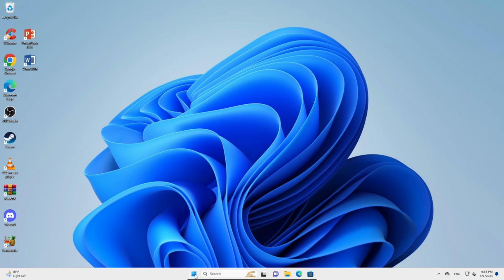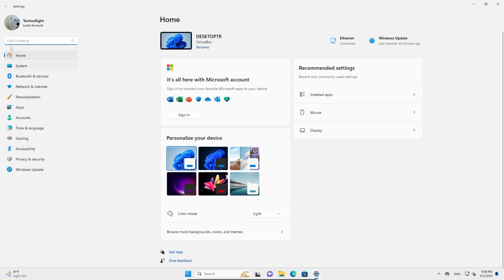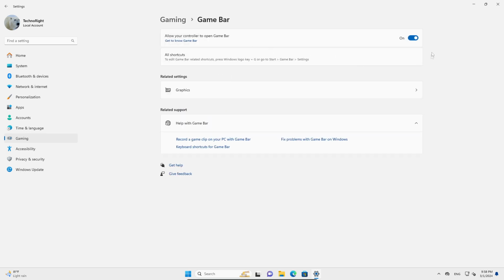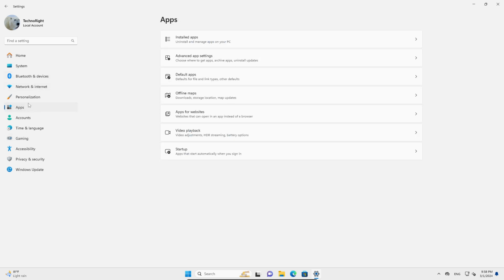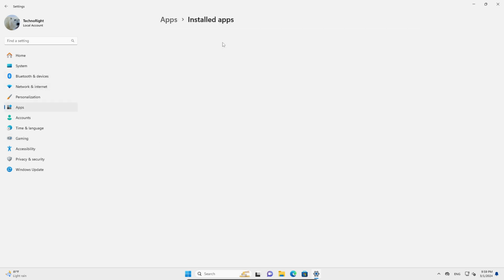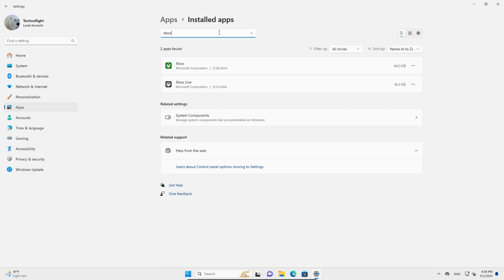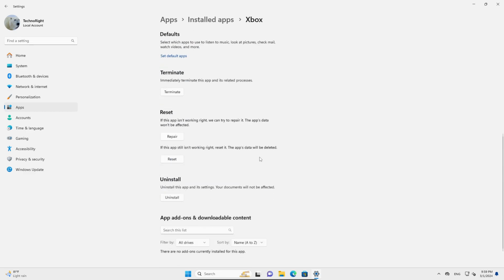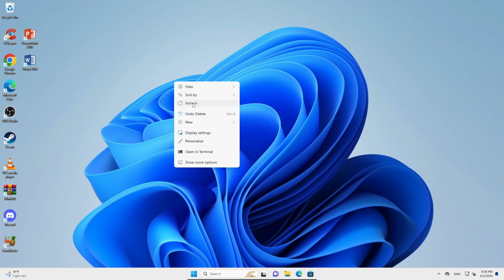How To Disable Xbox Game Bar On Windows 11 | 2024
In this video, you’re going to learn How To Disable Xbox Game Bar On Windows 11. Enjoy!

In this video I'm guiding you guys on How To Disable Xbox Game Bar On Windows 11. Since it is quite popular issue, I have addressed it in this video to help you solve it instantly. Thanks peeps.